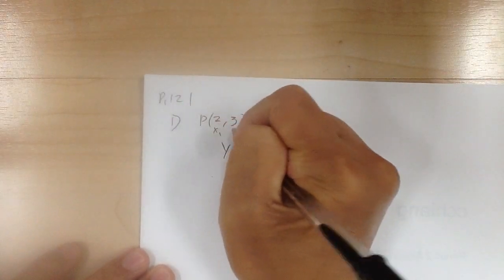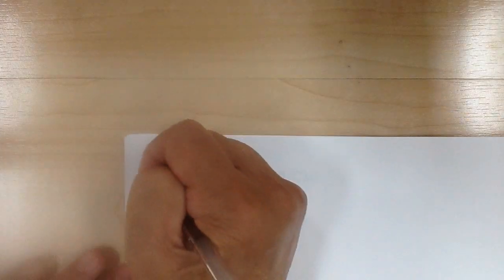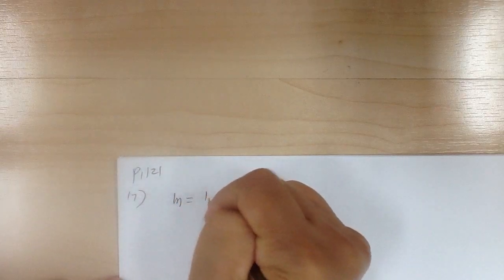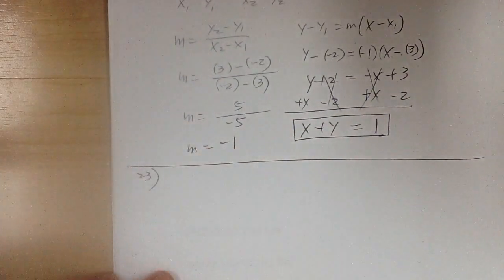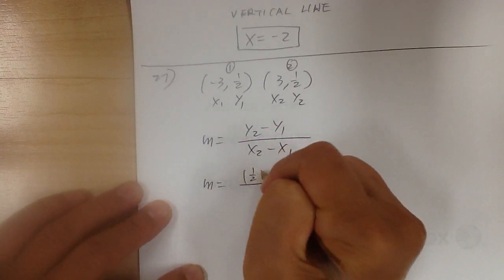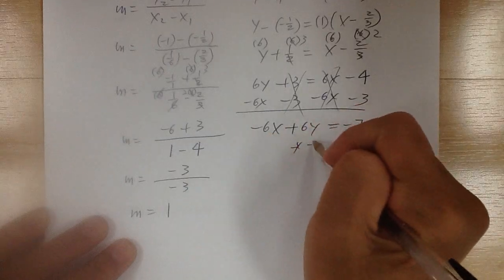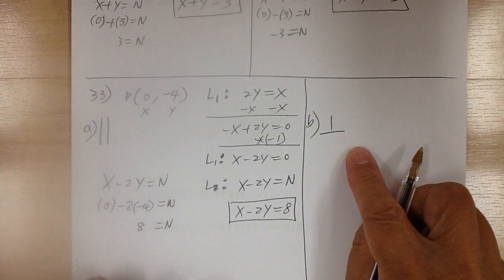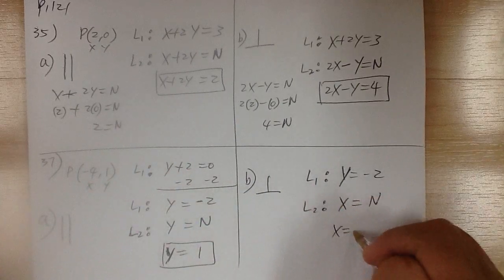Algebra 2 p.121 #1-37 odds